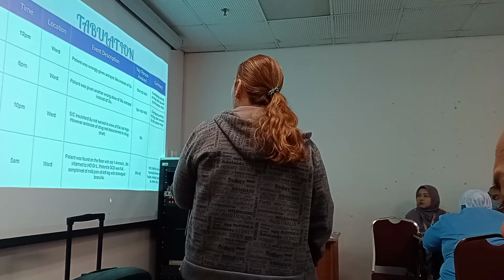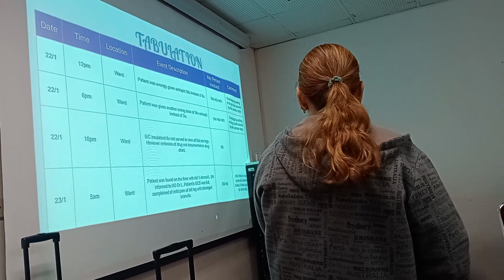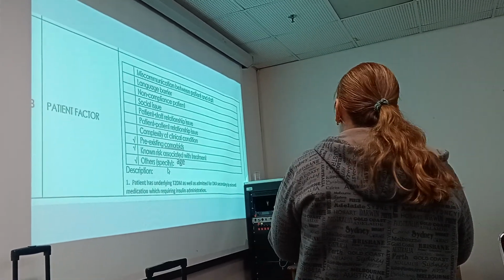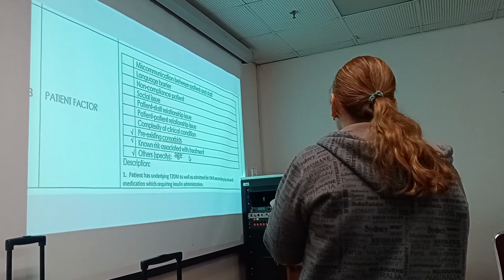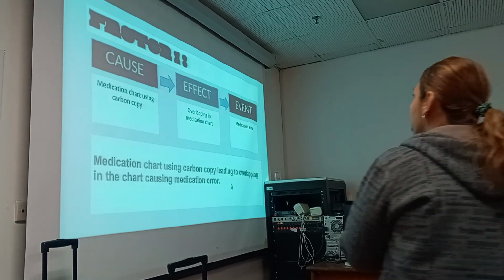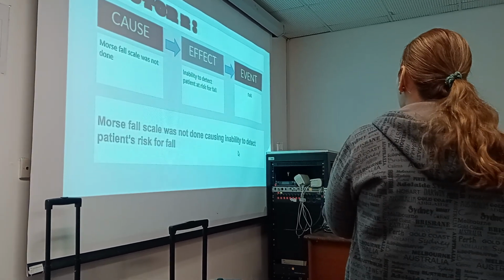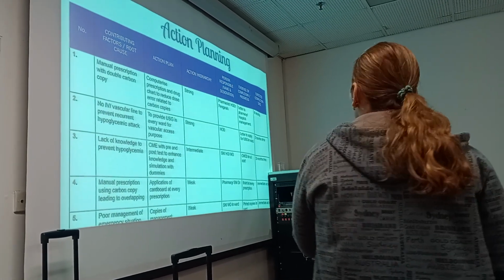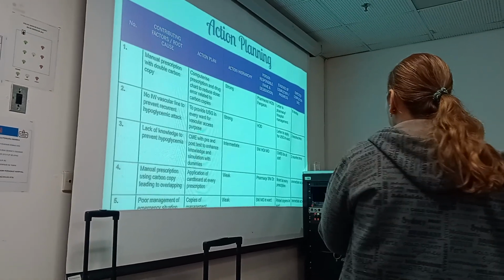Presentation Group 1-Bengkel /RCA & Keselamatan Pesakit Siri 1/2024